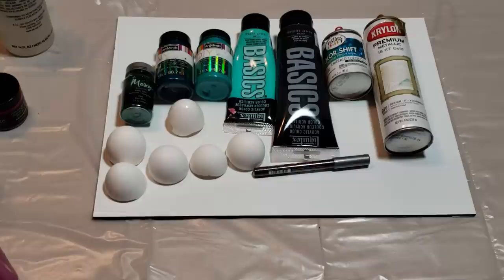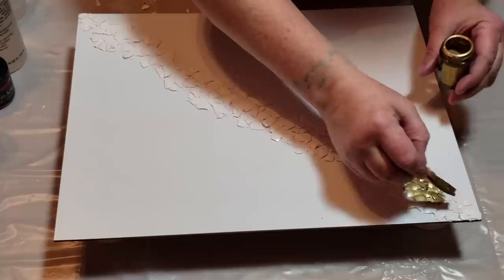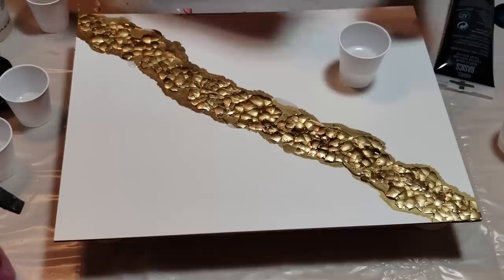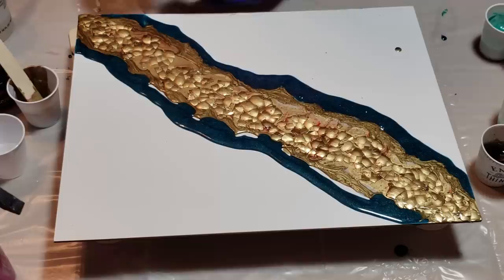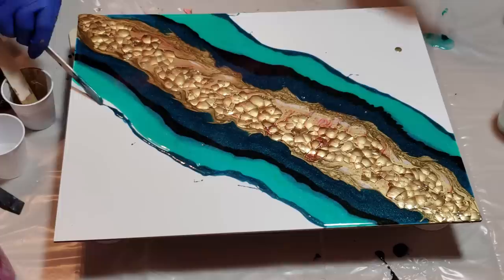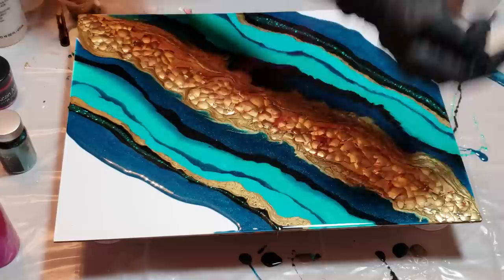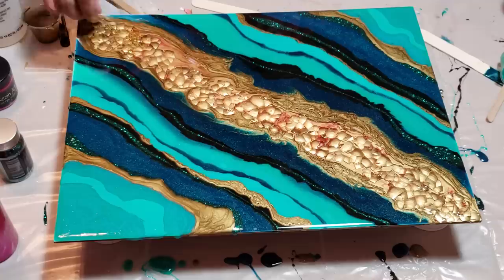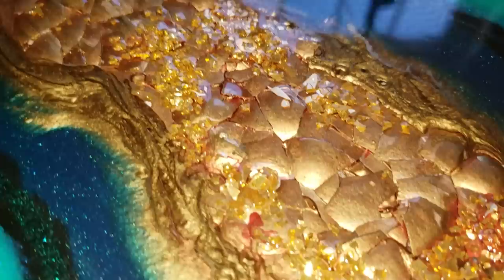Resin Art| Poor Mans Geode |How to Use Less Costly Prooducts to Create Beauty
Hello my Gorgeous Stack of Hotcakes!   Thanks for tuning into another video and THANK YOU for your support.  It truly means the world to me.

Tammy Anderson
25 Douglas Rd.
Bristol, Ct
06010
USA

Laura Brown Usher's Store Located in the United States carries Le Rez Products, and now also Beautiful Glitters. To order please click on this link to her store.

and enter the word Symone in the coupon box to receive shipping rates from the U.K.

Material links:
6 Inch Magnetic Canvas Hearts
Teflon Heat Sheets (5 Pack) for Freeform Geode
Yupo Paper 11x14
Stampendous Embossing Powder
Golden Glass Bead Gel
Golden Crackle Paste
Lindys Stamp Gang Sprays(this link is just one of many sets available)
Silicone Caulk
Caulk Gun
Liquid Gold Leaf
Golden Pearl Mica Flake Paste
Silver leaf Sheets
Gold leaf Sheets
Diamond Dust
Rhinestone Multipack
Crystal Shards
32 pack extra fine glitter
Oil Based Paint Pens 12 pack
Aluminum Tape

Envirotex Resin

Art Resin

Artist Panel

Frog Tape

Painters Pyramids